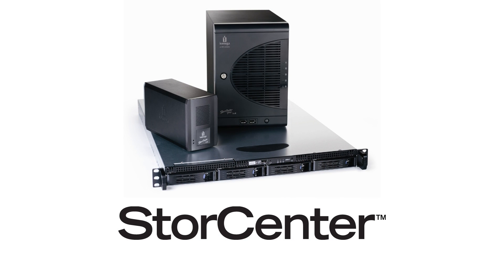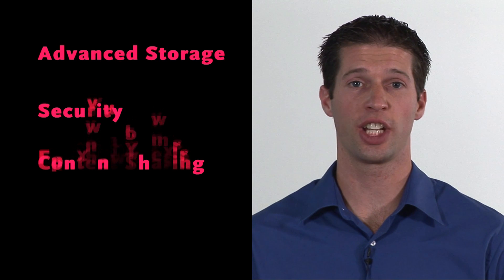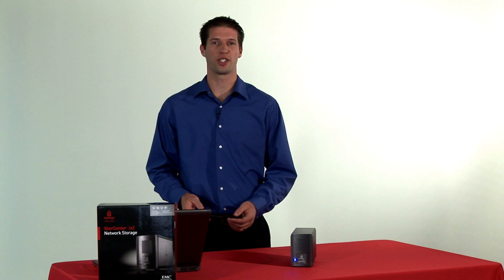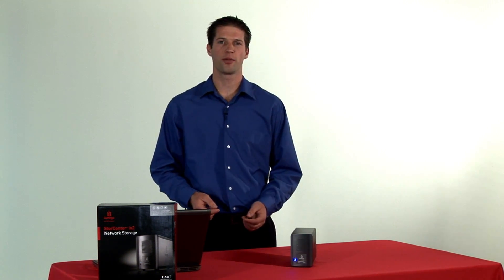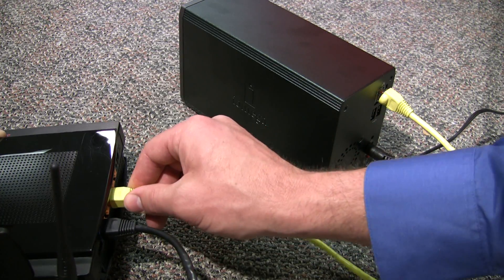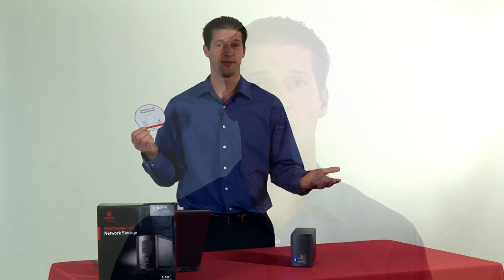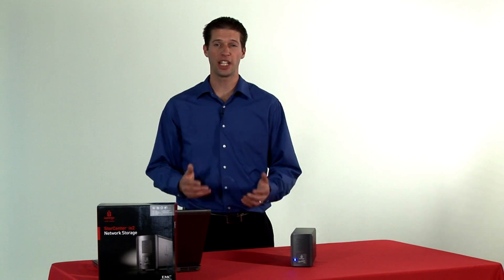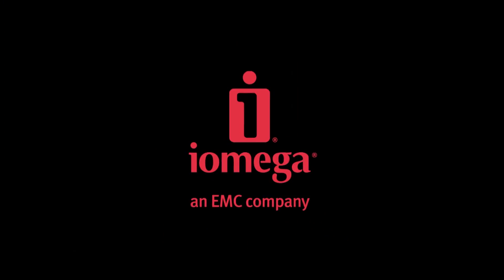Easy Setup: StorCenter Network Storage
Follow these three easy steps to set up your NAS device.